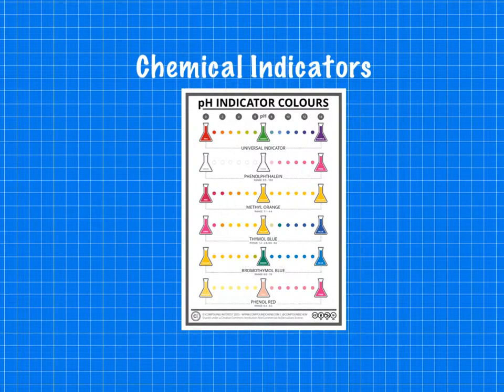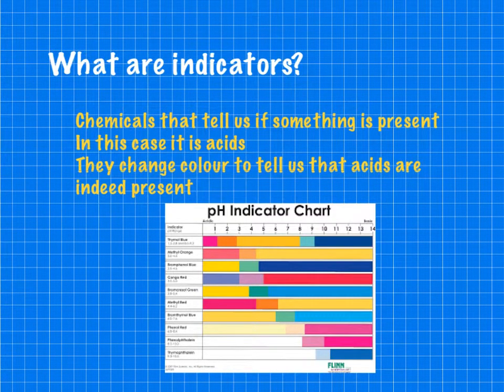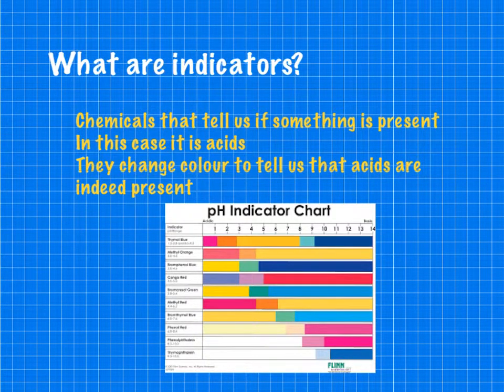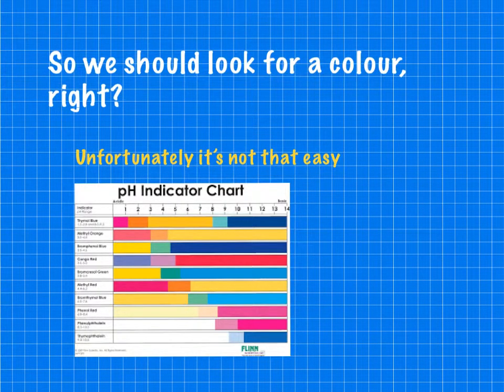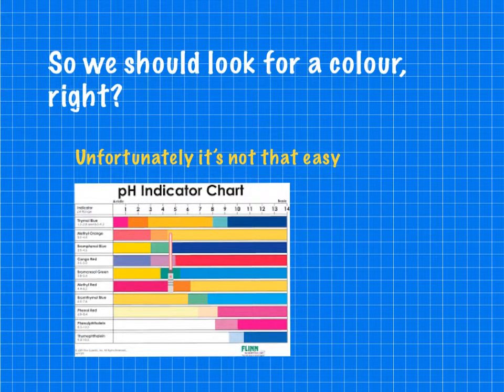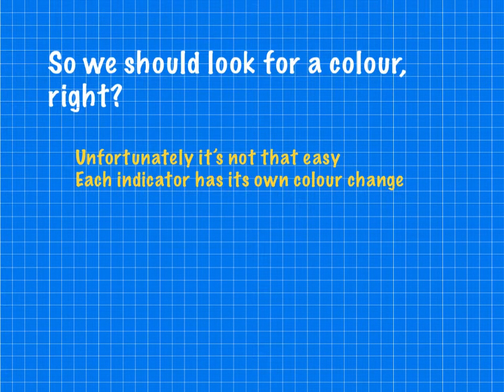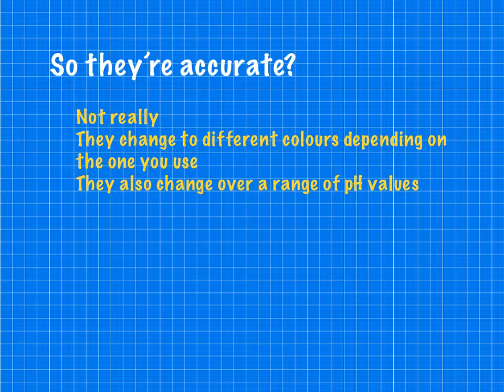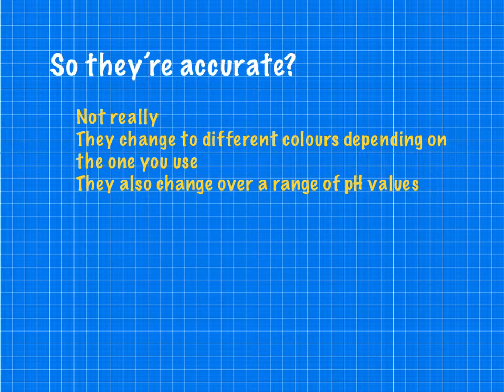Chemical Indicators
A very simple look at Indicators